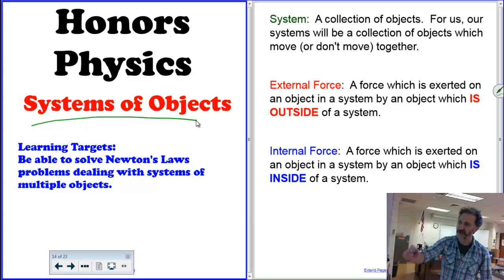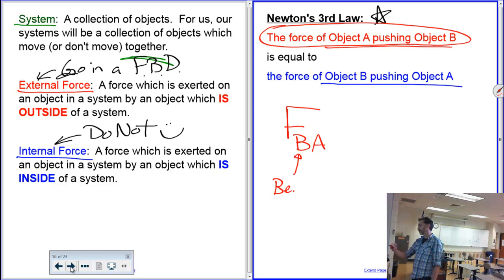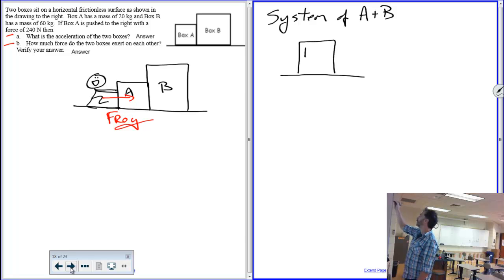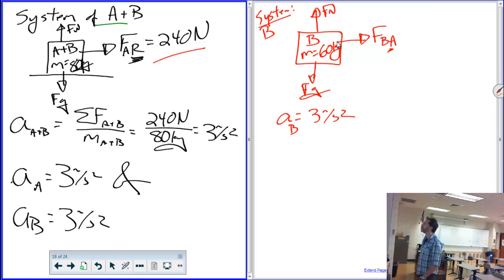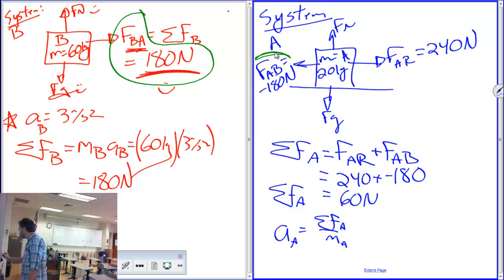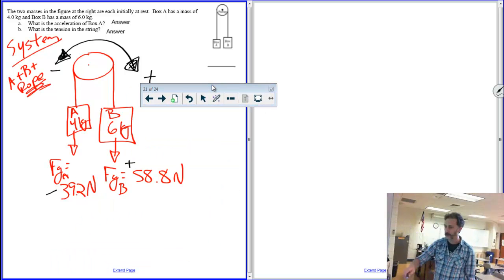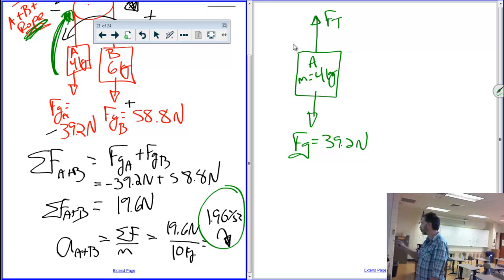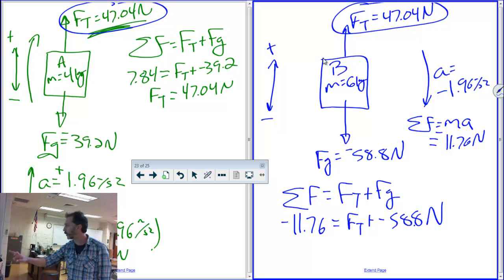H Vid 5.1 - Systems of Objects